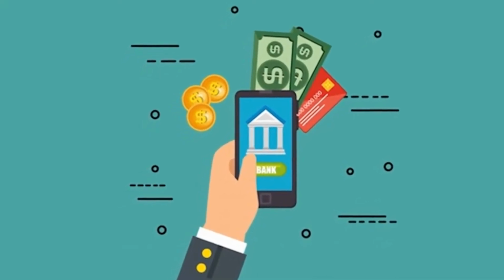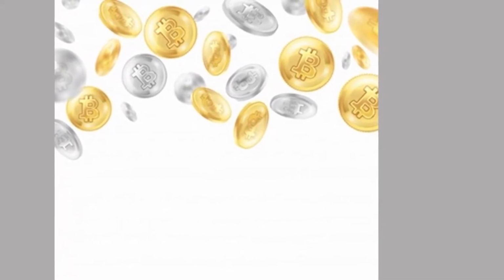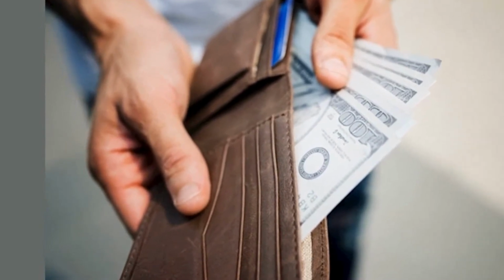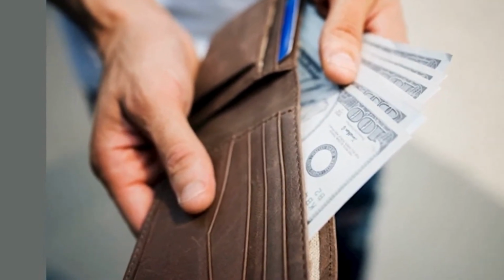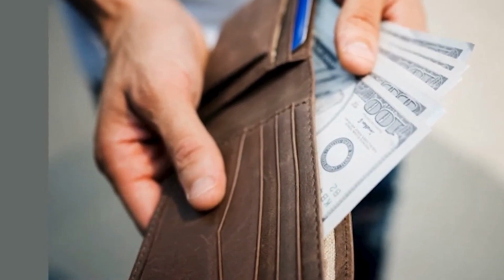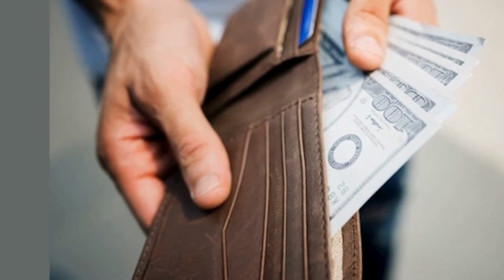Where to Get LoansOnline? ✔️ What to Avoid!